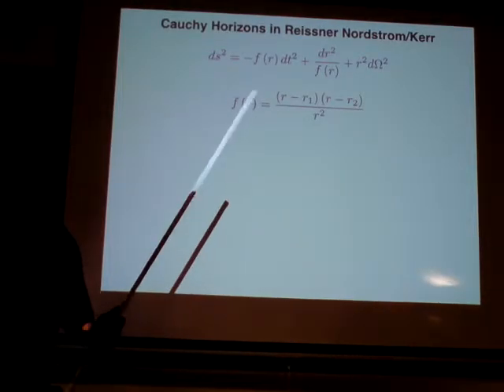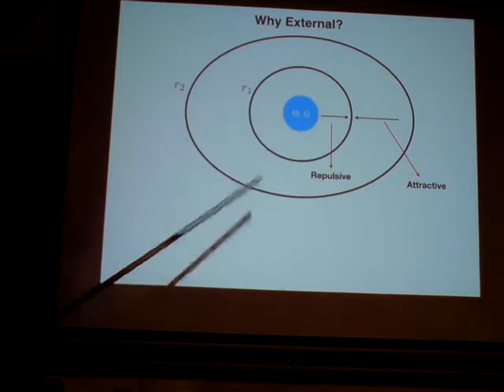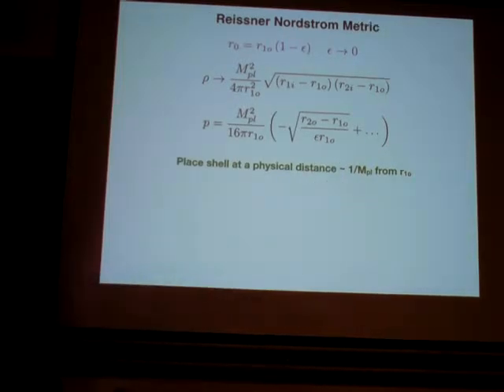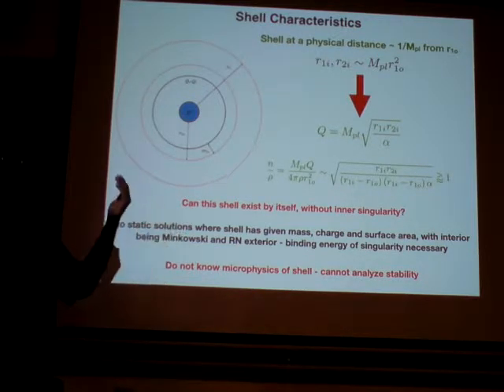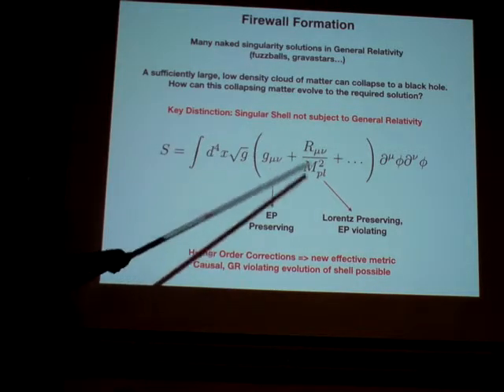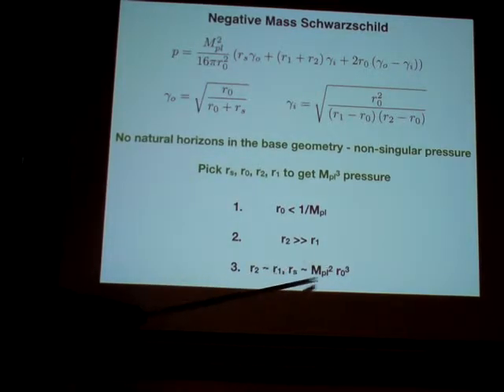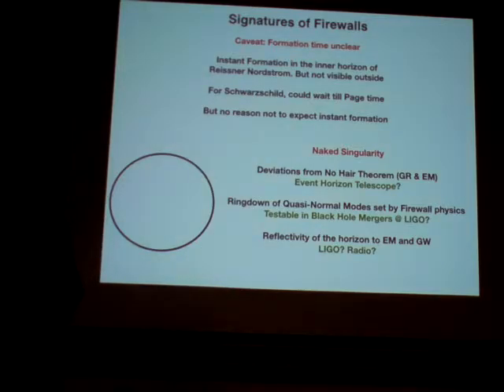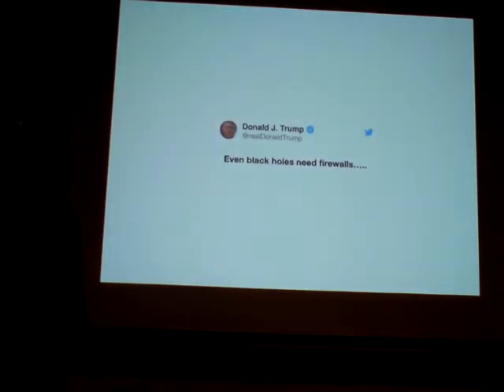Surjeet Rajendran: Firewalls in General Relativity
We present spherically symmetric solutions to Einstein's equations which are equivalent to canonical Schwarzschild and Reissner-Nordstrom black holes on the exterior, but with singular (Planck-density) shells at their respective event and inner horizons. The locally measured mass of the shell and the singularity are much larger than the asymptotic ADM mass. The area of the shell is equal to that of the corresponding canonical black hole, but the physical distance from the shell to the singularity is a Planck length, suggesting a natural explanation for the scaling of the black hole entropy with area. The existence of such singular shells enables solutions to the black hole information problem of Schwarzschild black holes and the Cauchy horizon problem of Reissner-Nordstrom black holes. While we cannot rigorously address the formation of these solutions, we suggest plausibility arguments for how normal black hole solutions may evolve into such states. We also comment on the possibility of negative mass Schwarzschild solutions that could be constructed using our methods. Requirements for the non-existence of negative-mass solutions may put restrictions on the types of singularities allowed in an ultraviolet theory of gravity.